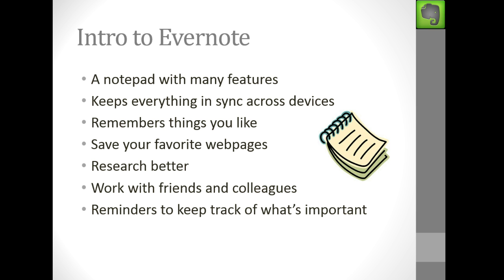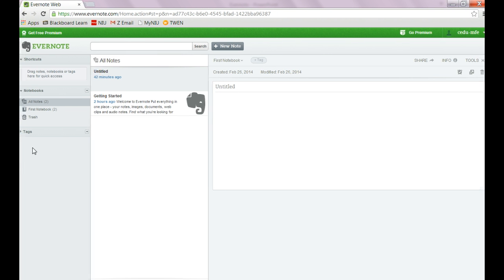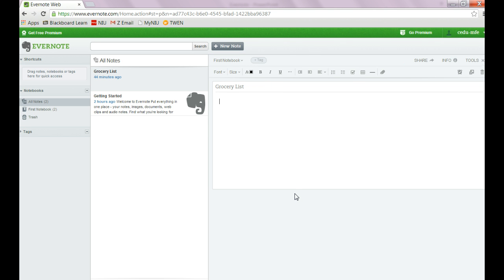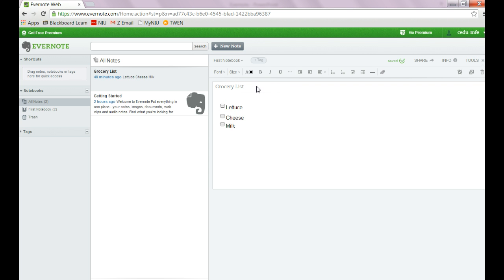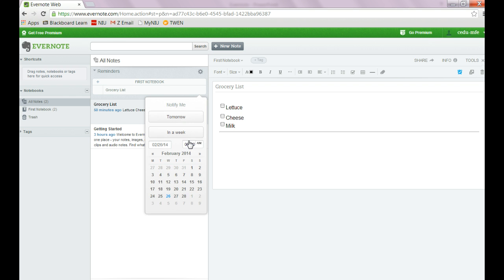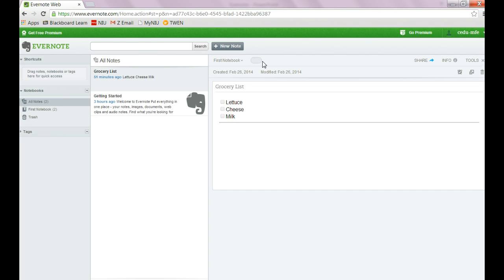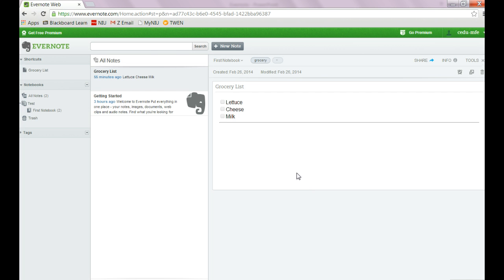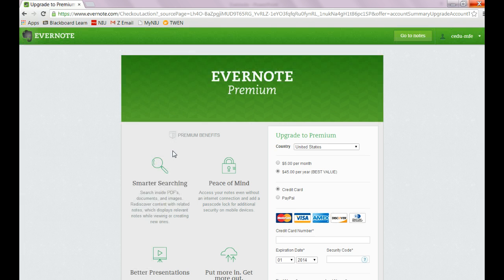Mary F. English Evernote